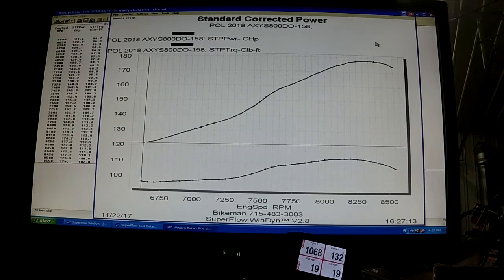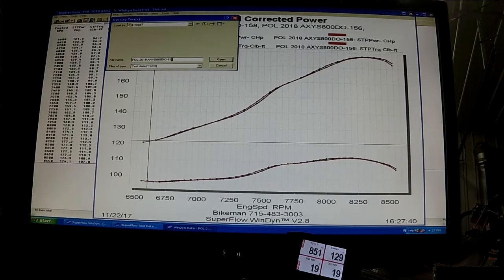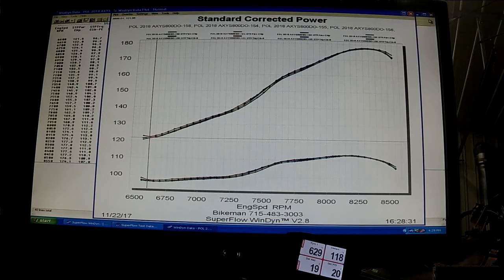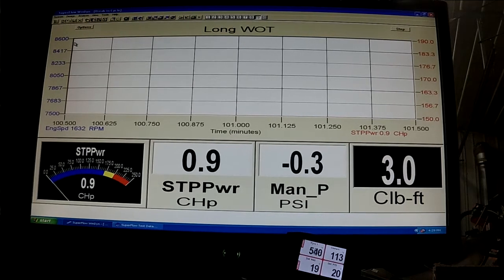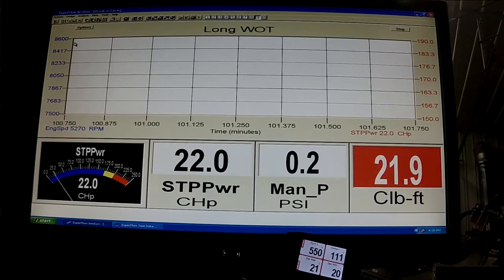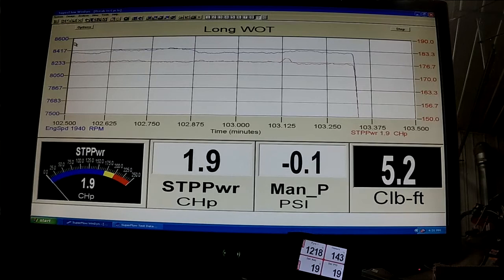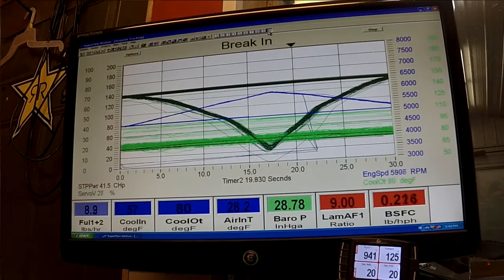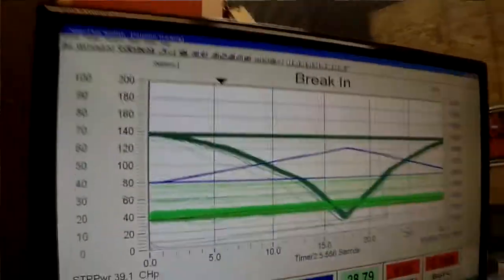2018 Polaris Axys 800 Bikeman Stage 3 Validation Testing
!!! Attention Polaris Axys 800 Owners !!!

The 2018 Axys 800 Bikeman Stage 3 validation testing uncut unedited. This video will show you back to back sweep dyno pulls and a long wide open throttle segment. This video is here to show you that our tunes are stable and will hit hard every time you squeeze the throttle.

Tag your Axys friends that need this!